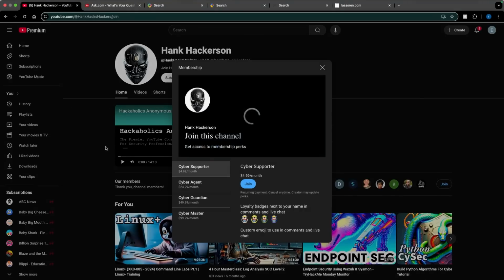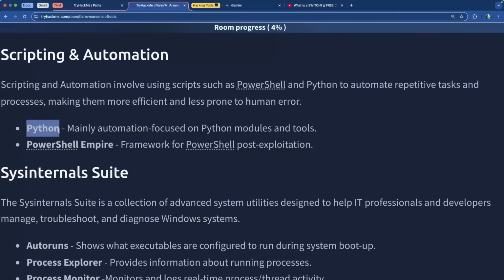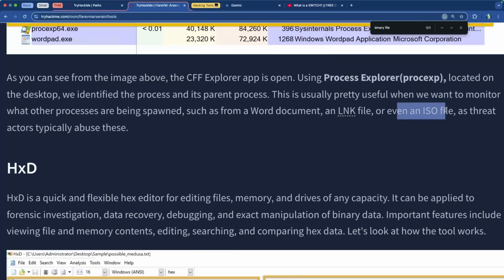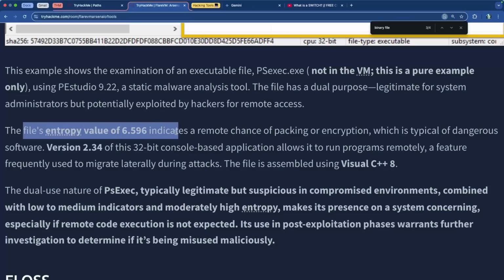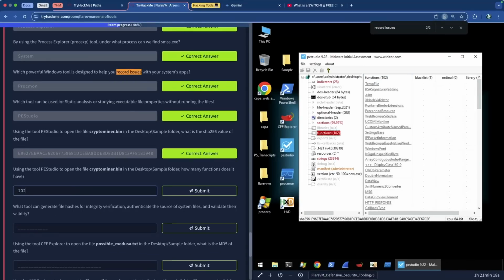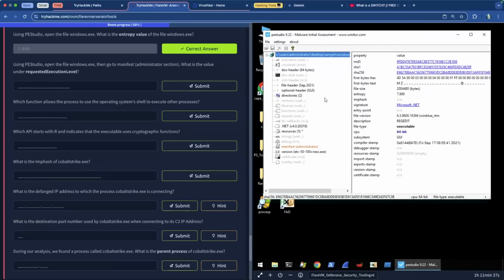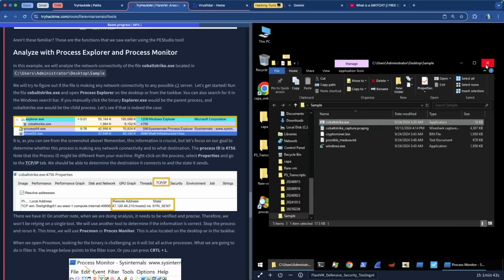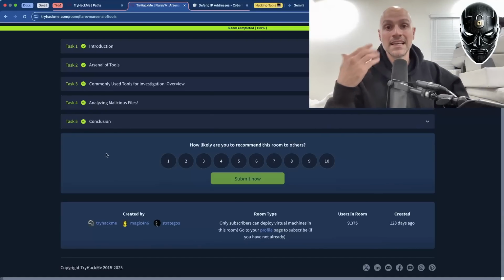CySec101 / EP.51 / FlareVM: Arsenal of Tools / TryHackMe Cyber Security For Beginners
- Bug Bounties
- Python Automations for CySec, PenTesting, SysAdmin
- Exclusive Content

FlareVM: Arsenal of Tools Time Stamps
00:00 Overview (Start Here)
01:18 Hackaholics Anonymous
01:58 Intro to FlareVM
04:54 Arsenal of Tools
13:44 Commonly Used Tools for Investigation
38:26 Analyzing Malicious Files
01:00:51 Conclusion & Final Thoughts
01:03:41 Hackaholics Anonymous